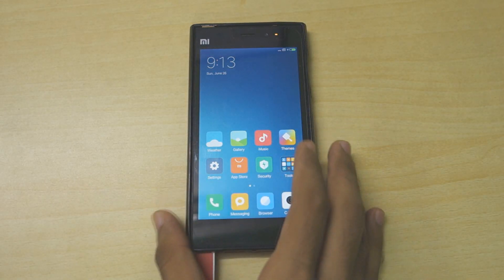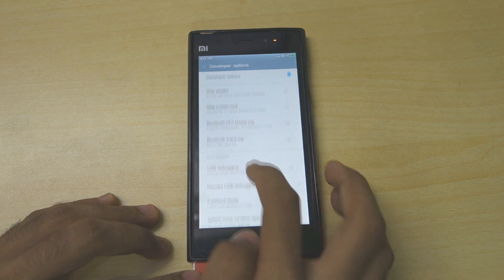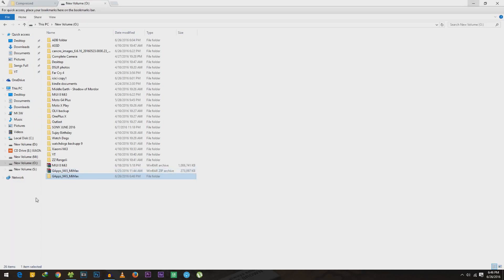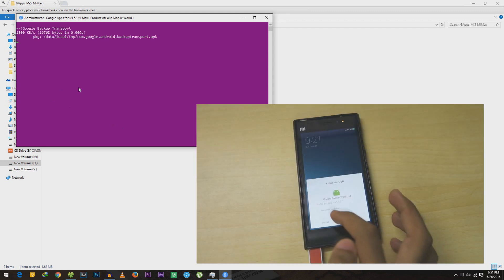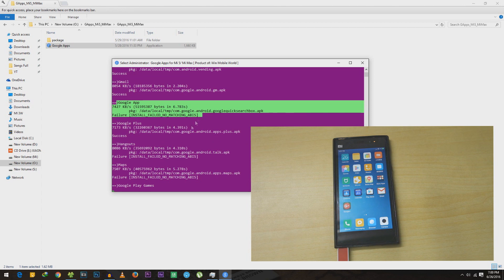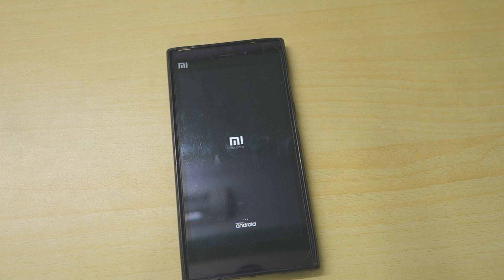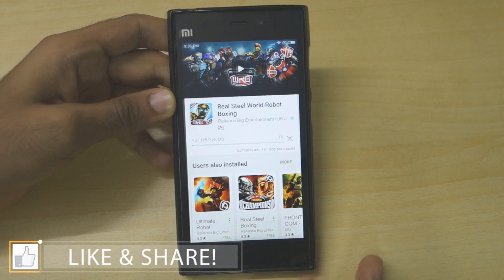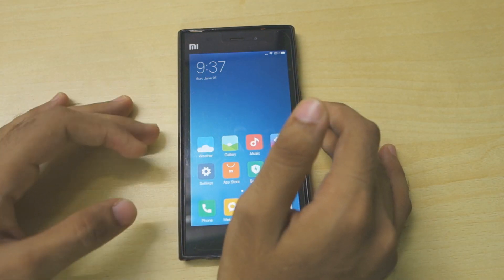Install Google Play Store & Google Play services MIUI 8! New method!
This method is specially for Marshmallow devices!

★ Google Plus - Who cares lol